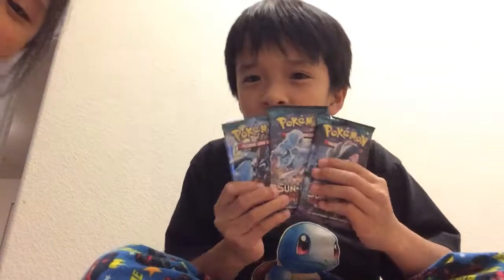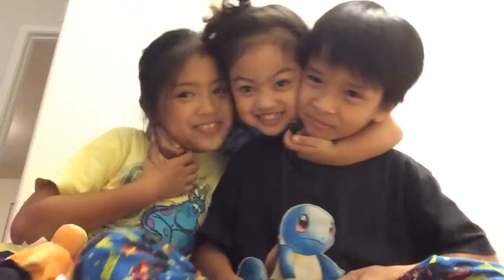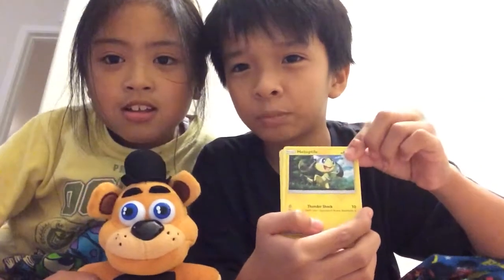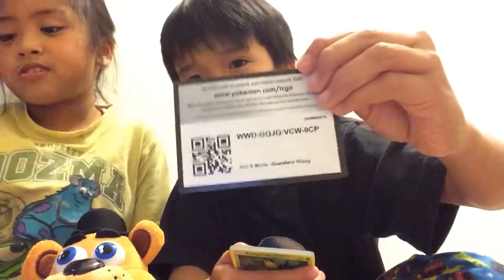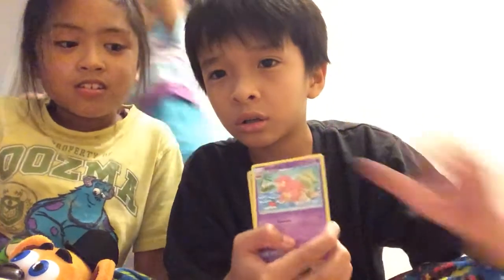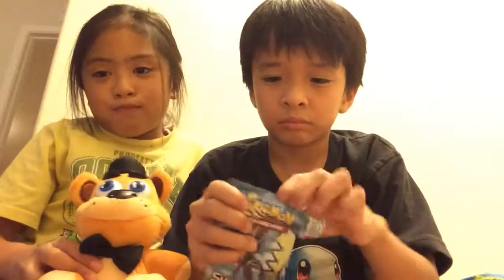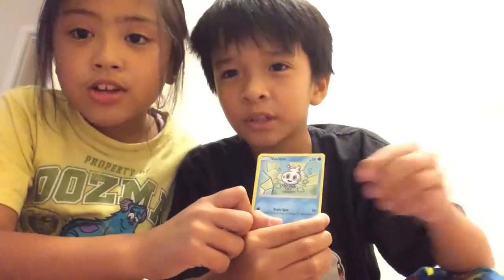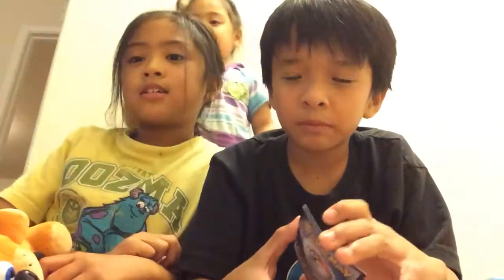Opening pokemon boosters pack!!! I get rainbow rare😲😲